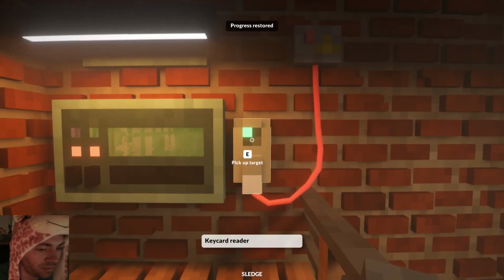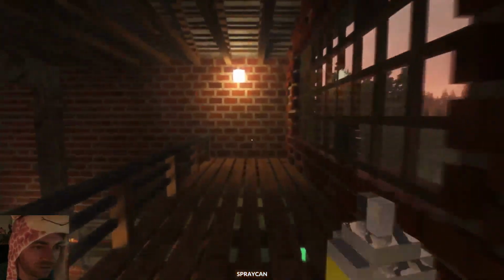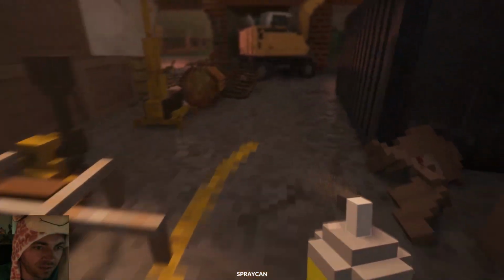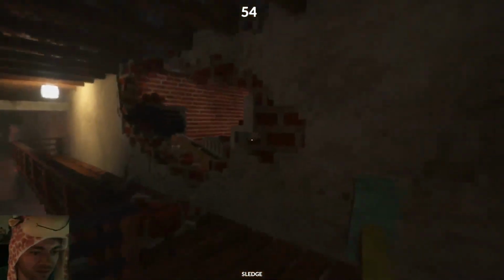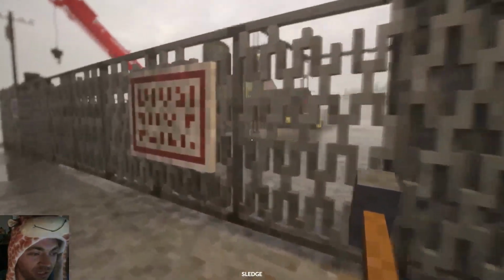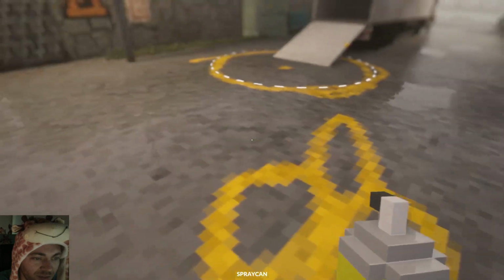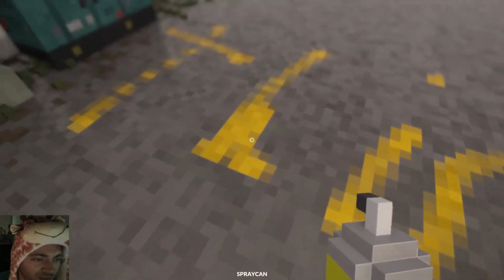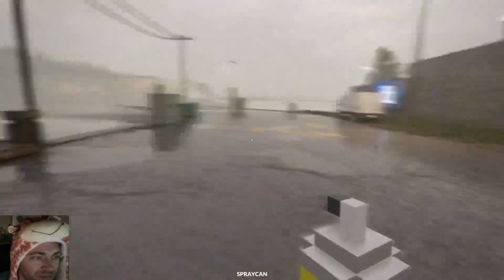Giraffe drawings (Teardown stream highlight)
Come hang out with me on Twitch as we go through my backlog of old/new games! We are starting with getting 100% on Spelunky 2 and having a "mystery game monday". To see more highlights/full clips make sure to check out my twitch channel linked below.

*My schedule is a little messed up due to personal issues, but we always have a good time no alcohol required!*